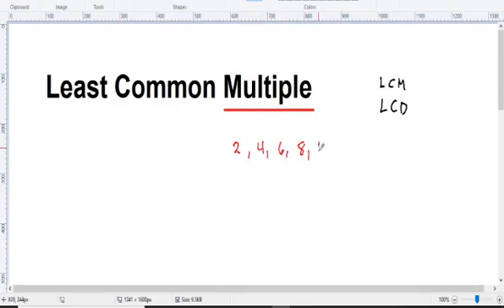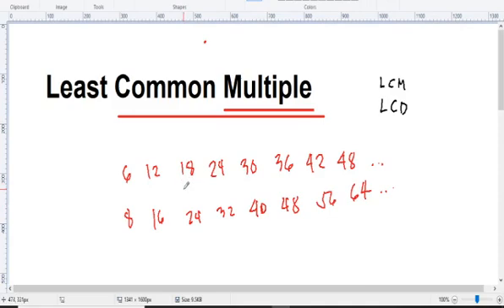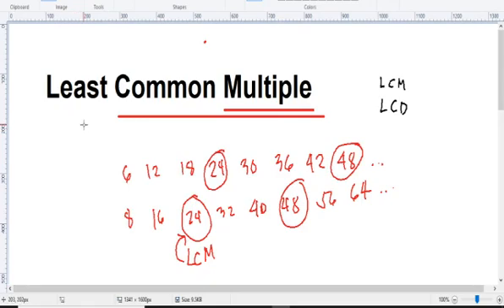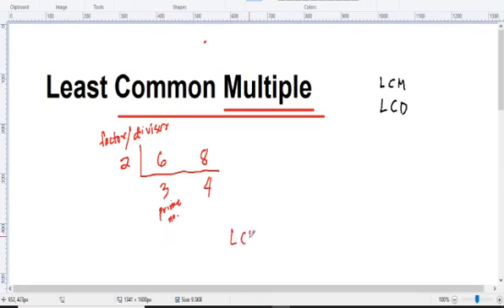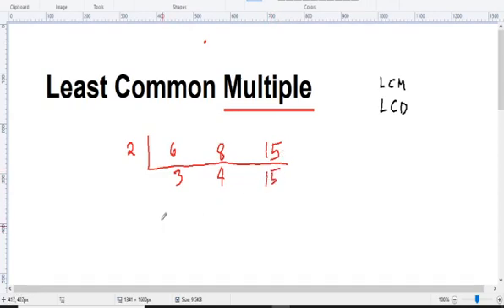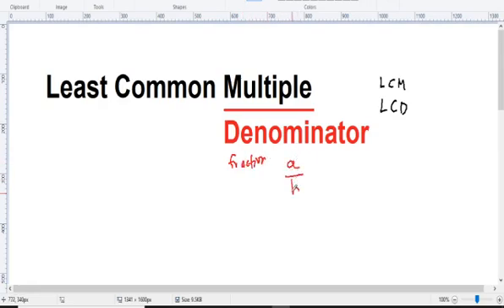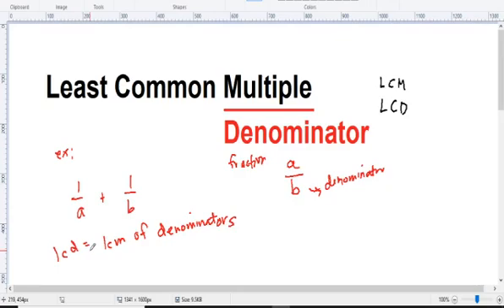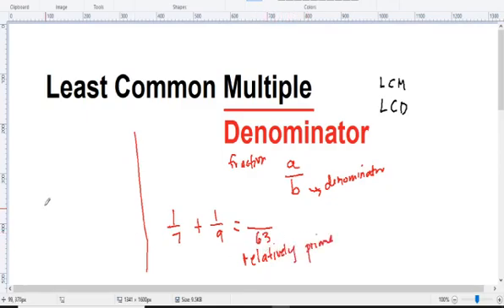Finding the LCM and LCD of two or more numbers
What does the Least Common Multiple mean? And how is it related to the Least Common Denominator?